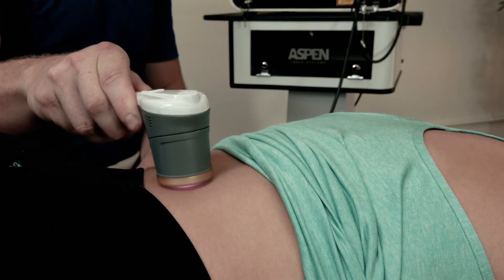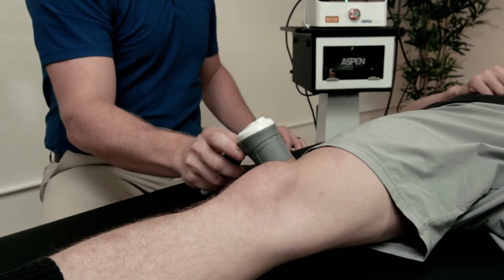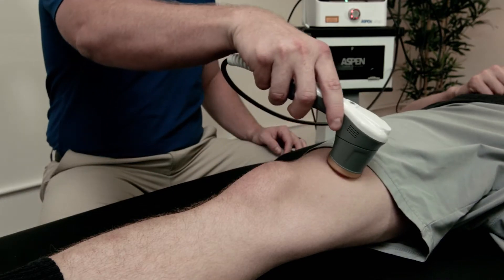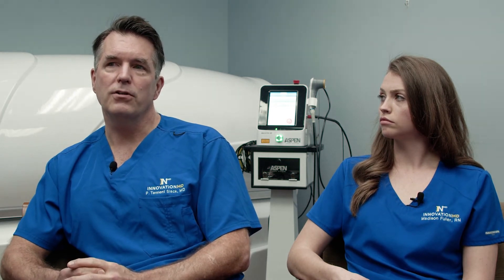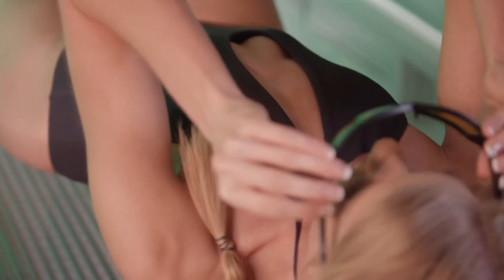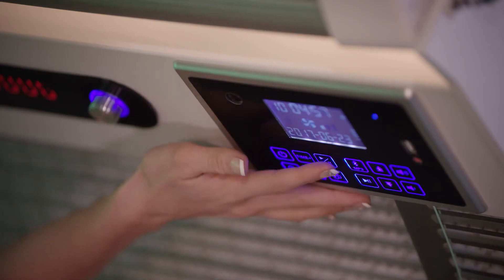Light Bed + Laser Treatment Providing Optimal Outcomes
Learn more about Photobiomodulation and how it can help your practice by visiting

Dr. Tennent Slack has been practicing medicine for over 20 years. A native of Gainesville, Georgia, Dr. Slack's philosophy of care is "to provide patients with excellent medical care, treating them the way I would want to be treated." Dr. Slack's current practice, InnovationMD, utilizes light therapy products, Aspen Laser and TheraLight 360, to treat a wide range of conditions.